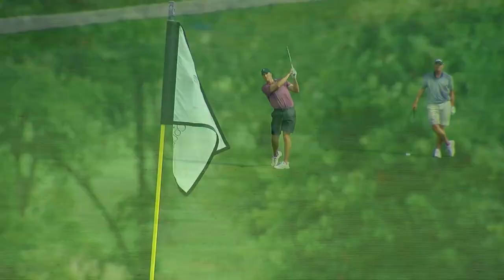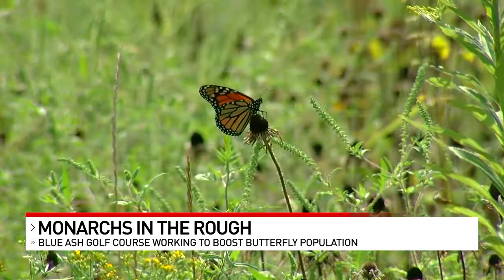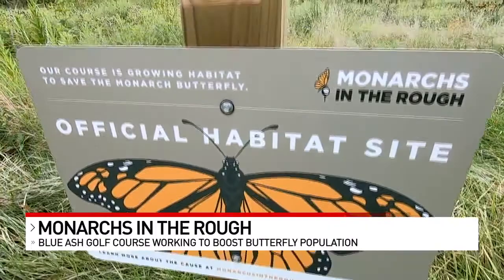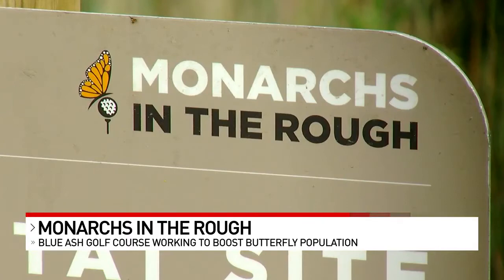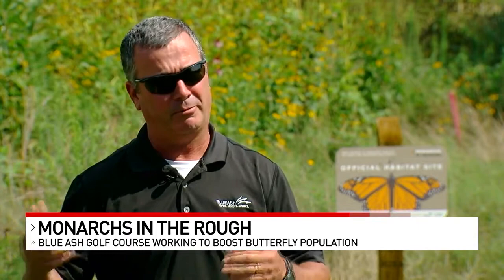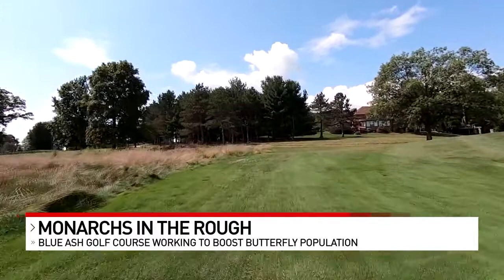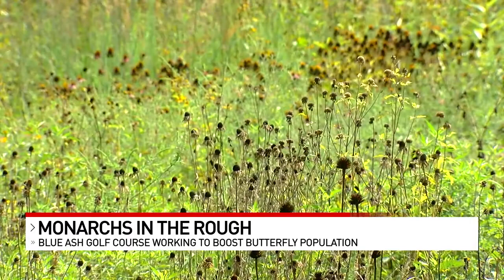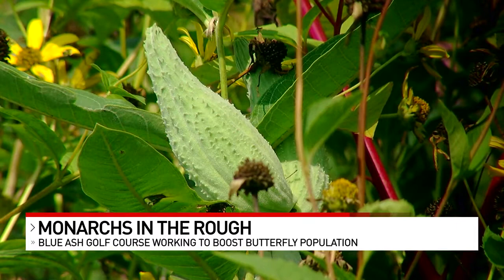Monarchs in the Rough: Blue Ash golf course working to boost butterfly population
You may have noticed more monarch butterflies than usual this year.

There’s a reason for that: There's a national effort underway to save the species, and part of that is being done at the Blue Ash Golf Course